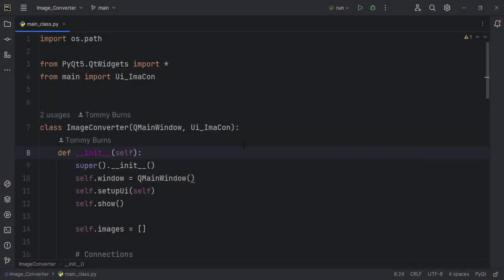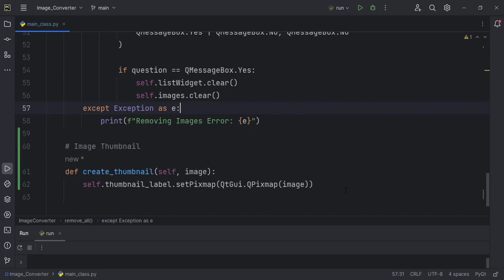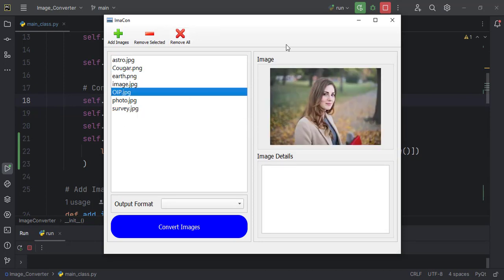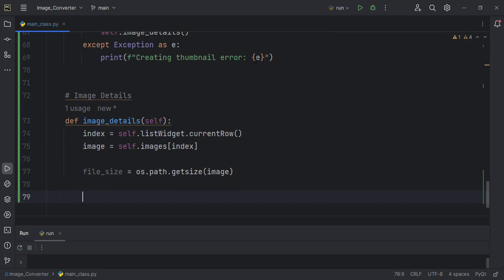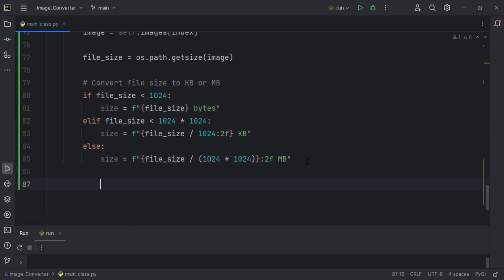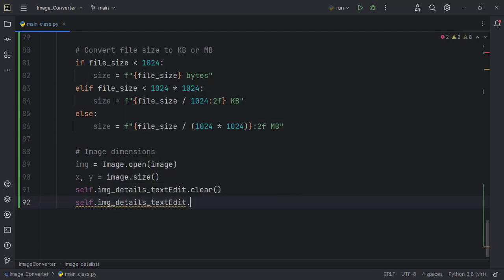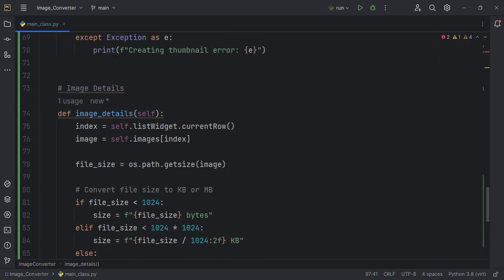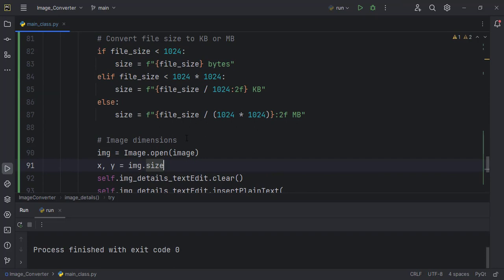#03 Python Image Converter -- Creating Thumbnails and Showing Image Details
Build an image converter with Python.
In this episode, we will build the functionalities for creating thumbnails and displaying image details.

Happy Coding!